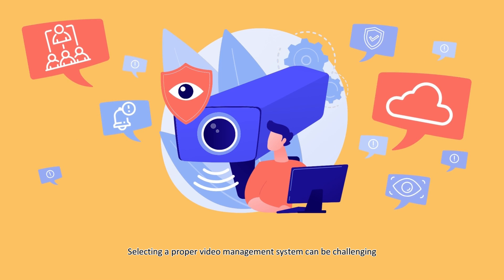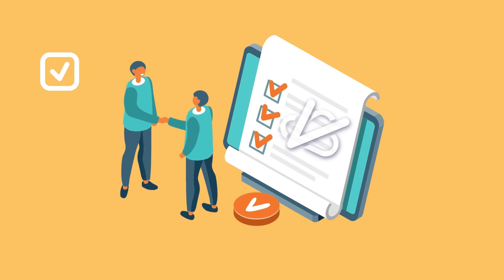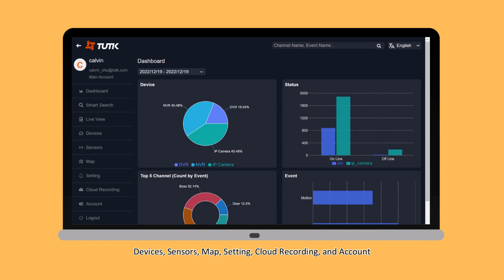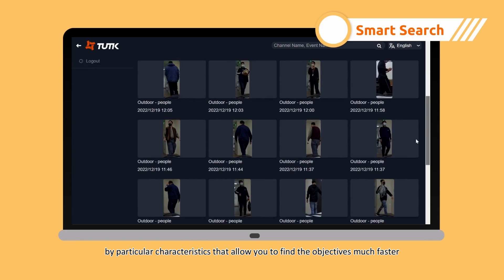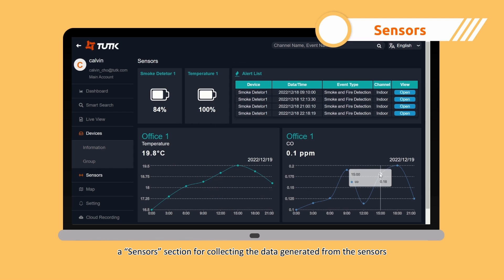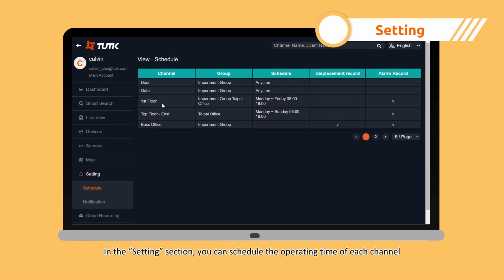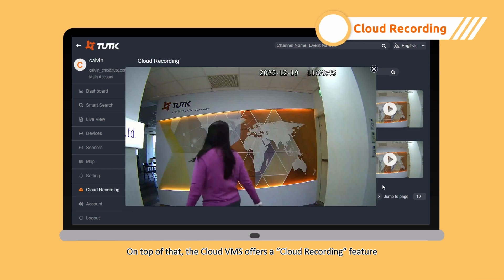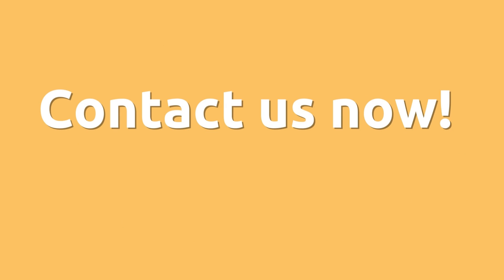Kalay Cloud VMS (Video Management System)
With the Kalay Cloud VMS SDK plug-in, you can easily direct any IP Camera, wireless camera, NVR, XVR, and associated data from access control and sensors to the cloud and manage and provide value-added service in one platform.

It enables users or installers to remotely configure, monitor, smart search, video record, and maintain via the cloud under an encrypted transmission channel and optimizes AI features from the edge of the cloud to avoid false alarms and add business intelligence services.
Additionally, Kalay Cloud VMS has a low entry barrier and quick time to market which is perfect for brand companies and SI to enhance their product portfolio and win more valuable cloud subscription services and businesses.